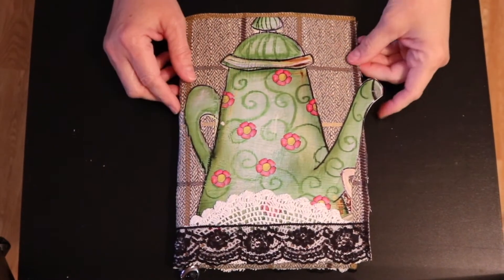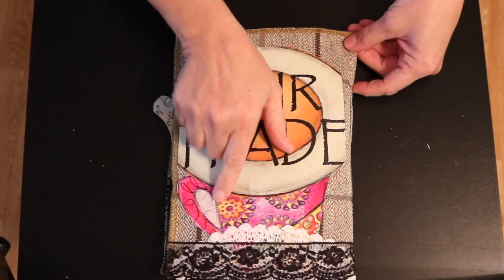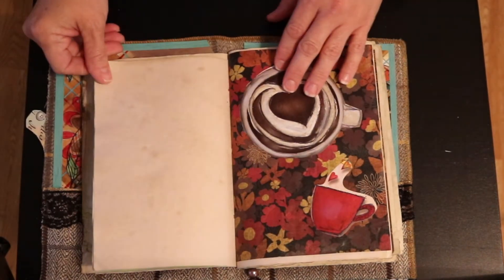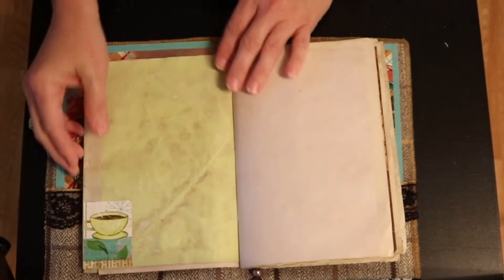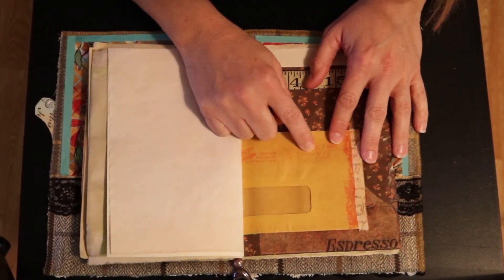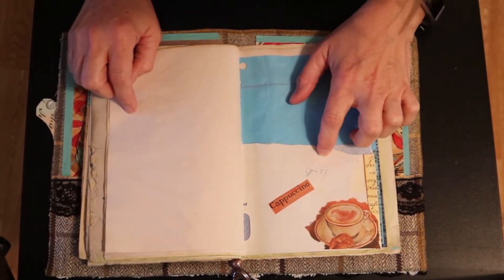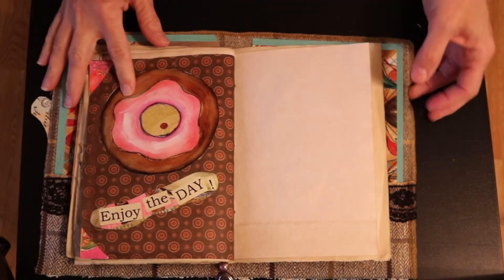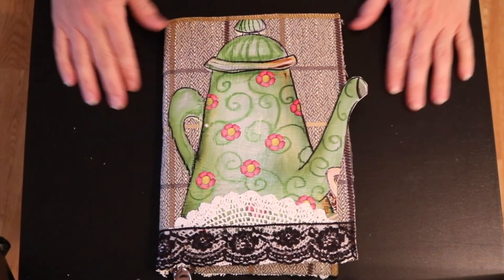Flip Through Friday - Coffee Theme Junk Journal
Hi friends, thanks for joining me for our completed junk journal flip through.  My daughter asked me to make her a journal with a coffee theme and of course I was happy to oblige 🥰